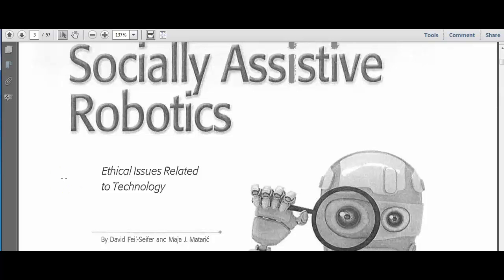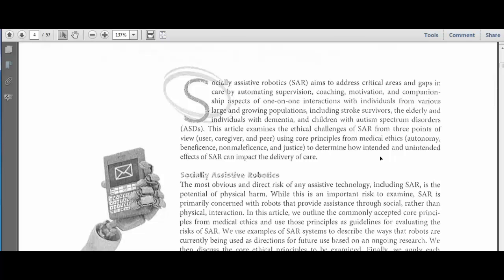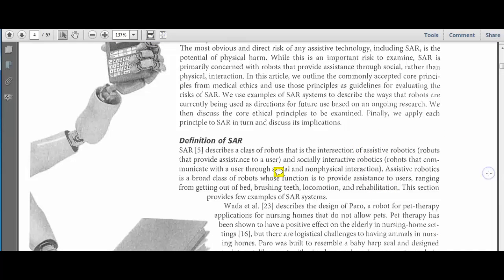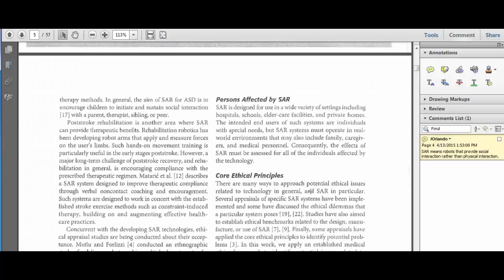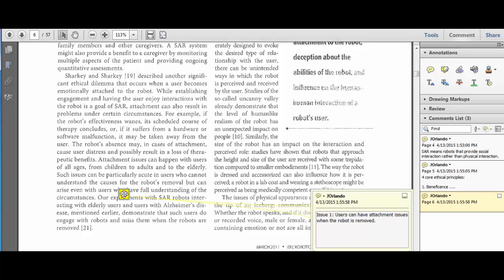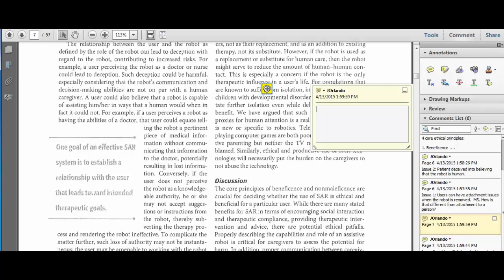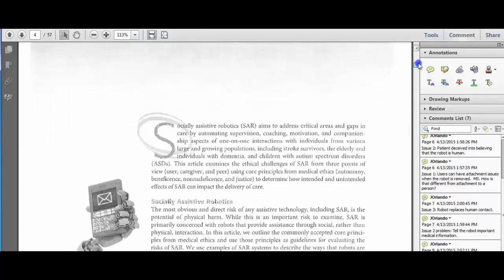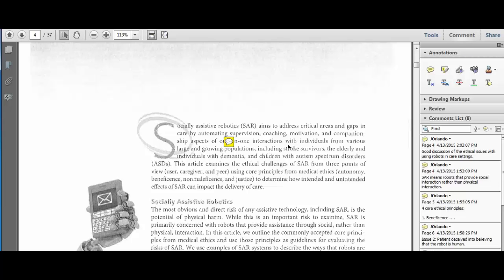Reading an academic work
This covers how I read and take notes on an academic work.